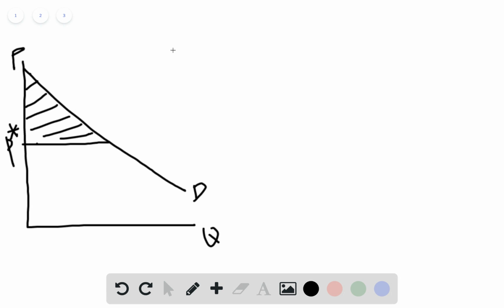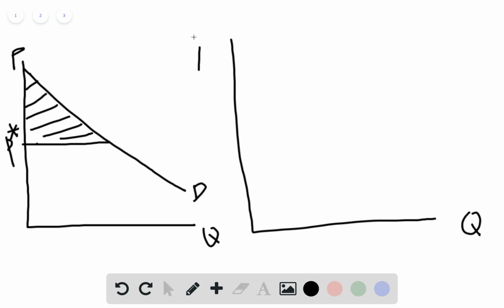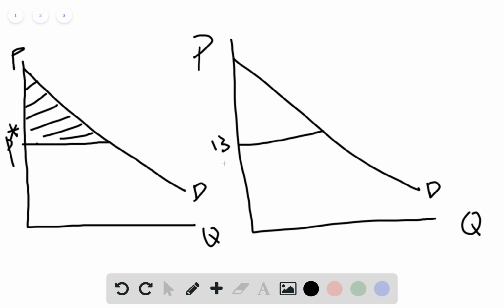Uber is a company that offers people transportation by driv ers who use their own cars for this pur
Uber is a company that offers people transportation by driv- ers who use their own cars for this purpose. Customers pay for their rides with their smartphone apps. Uber's prices fluctuate with the demand for the service. This "surge pricing" can result in different prices for the same distance traveled at different times of day or days of the week. Annie Lowrey, a writer for the New York Times, explained that she paid for a 10 P.M. two-mile trip in downtown Washington, DC, on New Year's Eve. Three hours later she paid for the return trip to her home. Did she receive negative consumer surplus on her return trip? Briefly explain.

📕 Economics Q&A
📕 Chemistry Q&A
📕 Math Q&A
📕 Statistics Q&A
📕 Computerscience Q&A
📕 Accounting Q&A
📕 Biology Q&A
📕 Physics Q&A